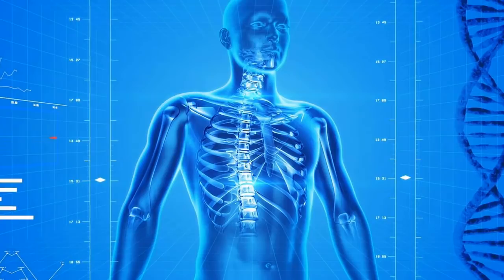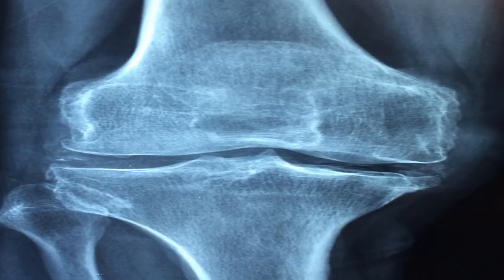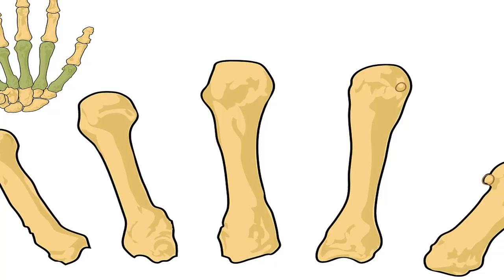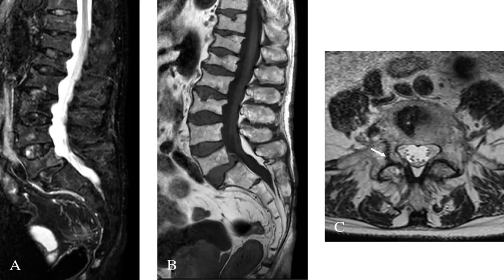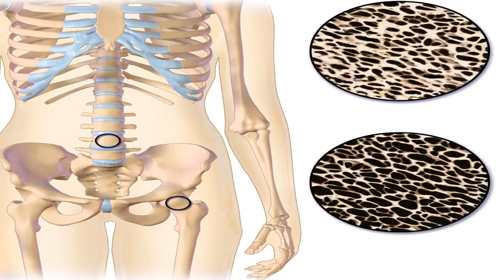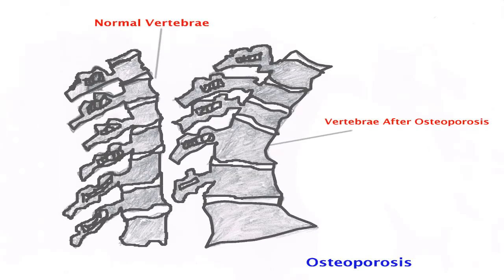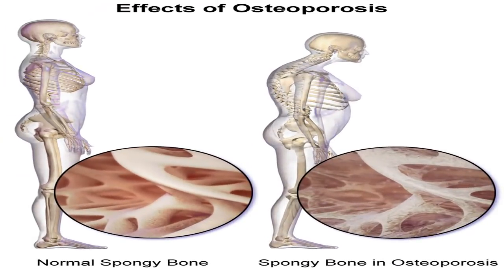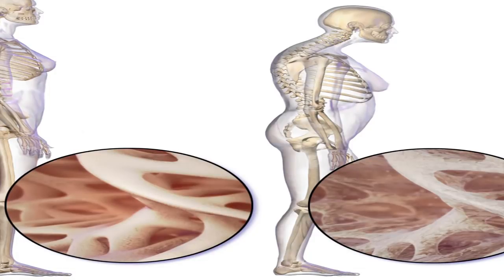Your 7 Day Osteoporosis Diet Plan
When you have osteoporosis, there are a few key supplements you have to supply your body with to make your bones as solid as could be expected under the circumstances. Before we get to working out your seven-day eating regimen design, you first need to think about the sorts of supplements your body truly needs and which sustenances to maintain a strategic distance from.

Here are the supplements to center around:

Calcium: This mineral is an imperative part of bone tissue.

Vitamin D: This is your body's buddy vitamin to calcium. Without enough vitamin D, your body can't ingest calcium legitimately.

Protein: You require protein to keep up sound tissues, including muscle tissue. Low protein admission is related with expanded hazard for hip crack. Scientists suggest eating in the vicinity of 0.8 and 2.0 milligrams (mg) of protein per kilogram of body weight.

Magnesium: This mineral assumes a part in building solid bones. Notwithstanding, your body's capacity to ingest magnesium reduces with age. Eating an assortment of sound sustenances can enable you to get enough magnesium every day.

Vitamin K: Researchers have distinguished a connection between vitamin K1 and osteoporosis: Women with bring down vitamin K admissions were at more serious hazard for hip crack. The individuals who got in excess of 254 mg for every day had an altogether decreased hazard for hip breaks.

Zinc: Your body utilizes zinc to enable the issues that remains to be worked out solid. Low admissions of zinc are related with poor bone wellbeing.

Sustenances to confine or stay away from:

High-salt sustenances: Excess salt utilization can make your body discharge calcium, which is unsafe to your bones. Keep away from nourishments that contain in excess of 20 percent of the day by day prescribed an incentive for sodium. Breaking point your admission to close to 2,300 mg for every day at whatever point conceivable.

Liquor: While a direct measure of liquor is viewed as safe for those with osteoporosis, overabundance liquor can prompt bone misfortune. As indicated by the National Osteoporosis Foundation, beverages ought to be constrained to around two every day.

Beans/vegetables: While beans have some solid traits for ladies with osteoporosis, they're likewise high in phytates. These mixes influence your body's capacity to ingest calcium. Be that as it may, you can lessen the measure of phytates in beans: First absorb them water for a few hours previously cooking, and after that deplete the beans and include crisp water for cooking.

Overabundance vitamin A: Too quite a bit of this supplement is related with effectsly affecting bone wellbeing. This isn't probably going to occur through eating routine alone. Be that as it may, the individuals who take both a multivitamin and fish liver oil supplement (additionally high in vitamin A) day by day may have expanded hazard for unfavorable wellbeing impacts from overabundance vitamin An utilization.

Your seven-day design.

Since you realize what supplements are imperative when you have osteoporosis, here's a prescribed seven-day design. Continuously chat with your specialist before starting another feast intend to guarantee it doesn't meddle with any medicines or wellbeing conditions you may have.

Day 1.

Breakfast.

*8 oz. squeezed orange strengthened with calcium and vitamin D.

*1 glass entire grain oat braced with vitamin D.

*4 oz. skim drain.

Lunch:

*2.5 oz. additional lean ground hamburger on an entire grain bun (may include 1 cut nonfat American cheddar, 1 lettuce leaf, and 2 red tomato cuts).

*green serving of mixed greens with 1 hard-bubbled egg and 2 tbsp. low-calorie dressing.

*8 oz. skim drain.

Bite:

*1 orange.

Supper:

*2.5 oz. chicken bosom.

*1/2 container broccoli.